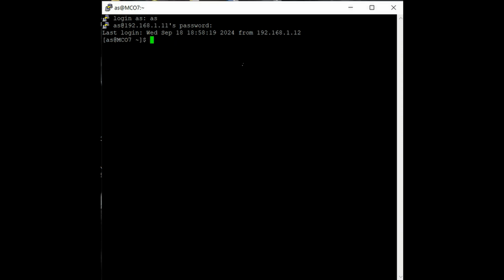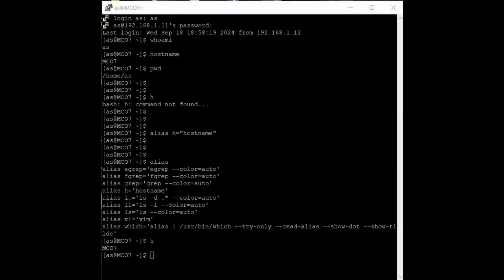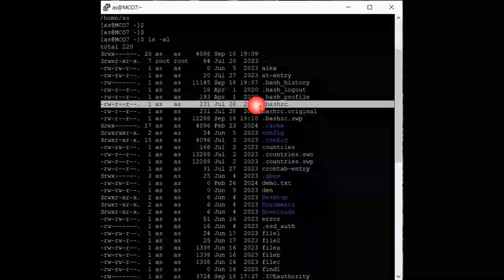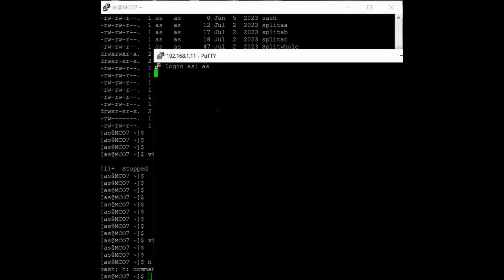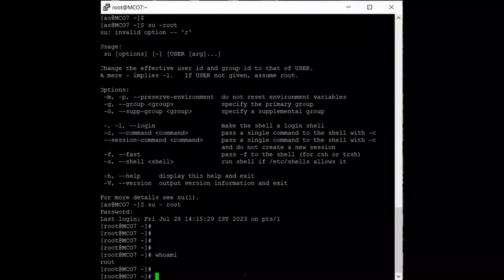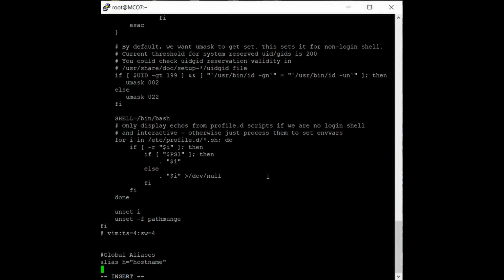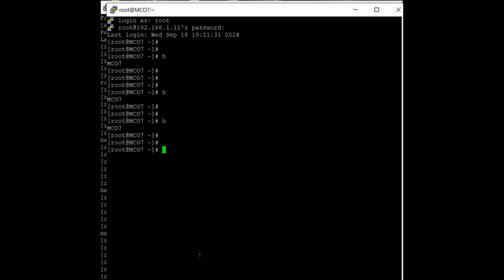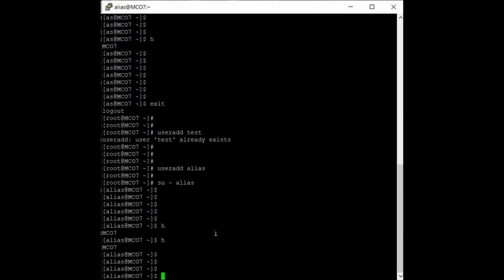Linux 96 (User and Global Aliases In Linux)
User and Global Aliases In Linux